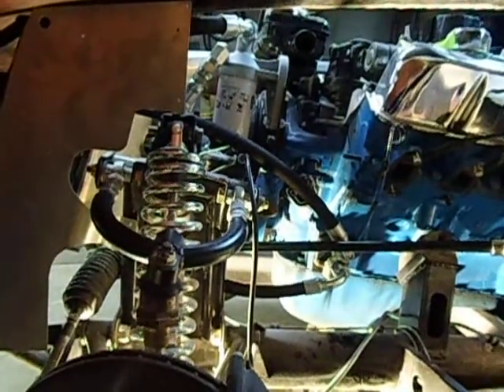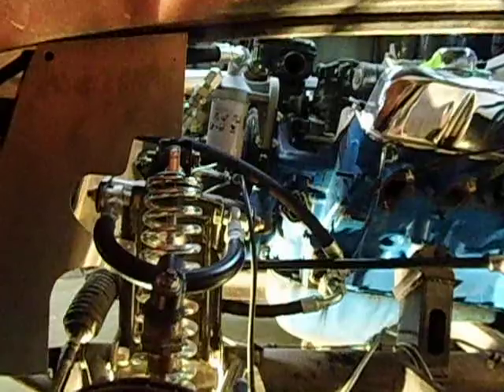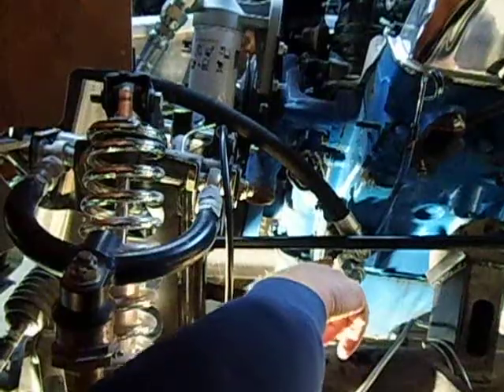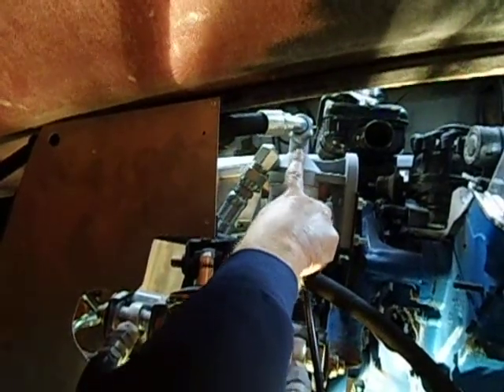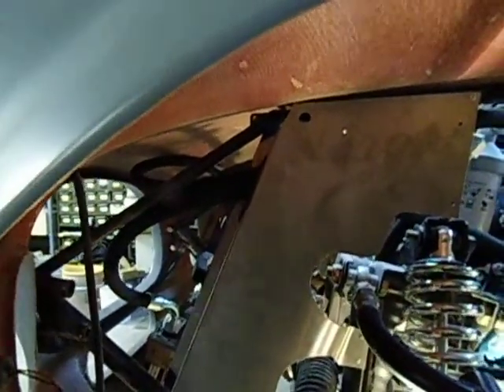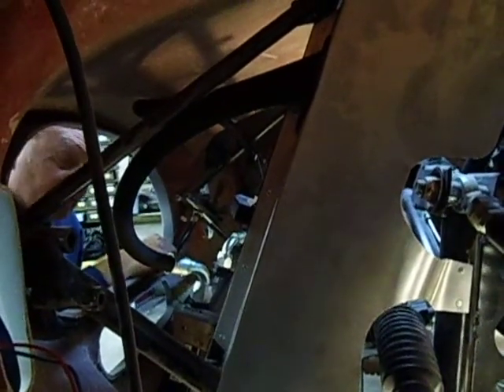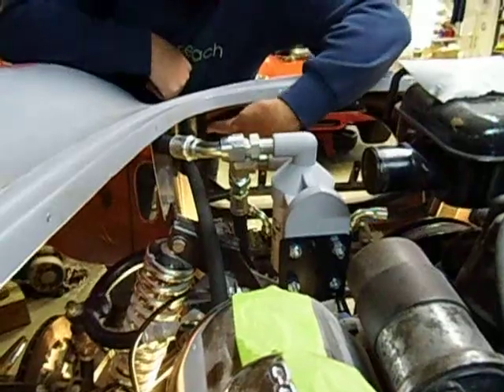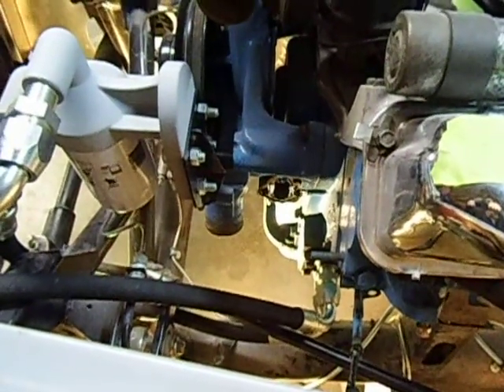Remote oil cooler lines and fittings Shelby 427 Cobra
These are the 3 premade hoses with fittings to connect your remote oil filter and cooler for an FE powered CSX framed car